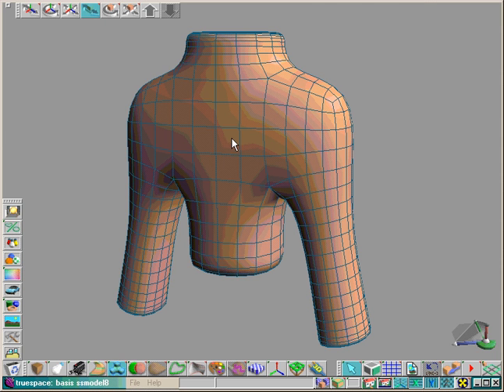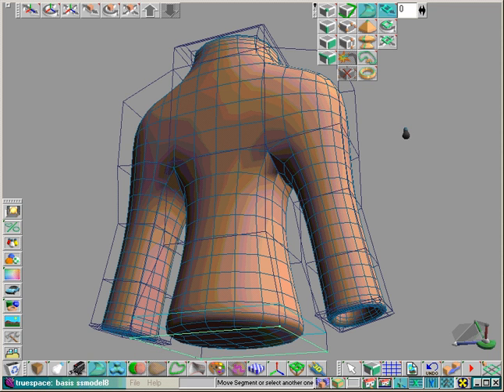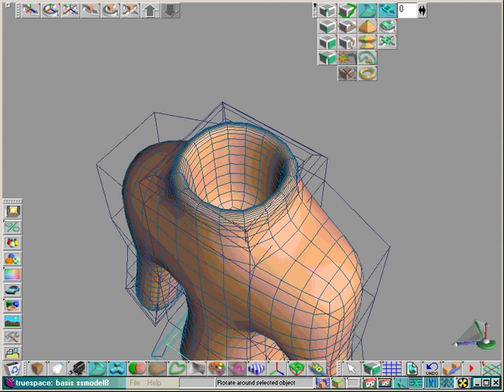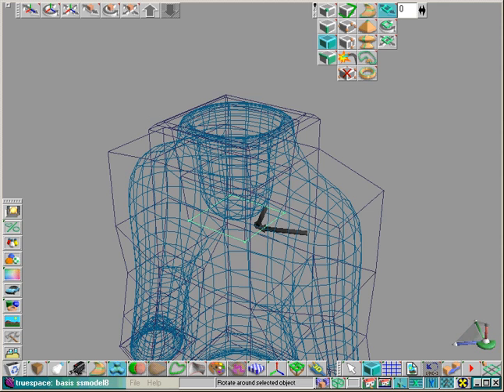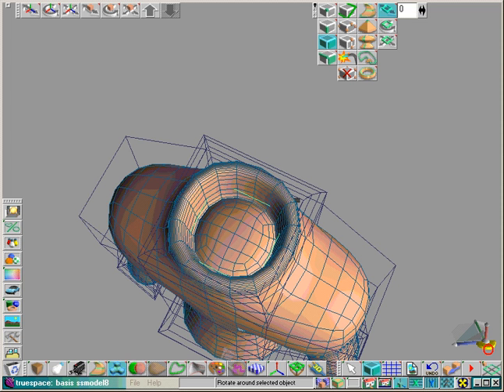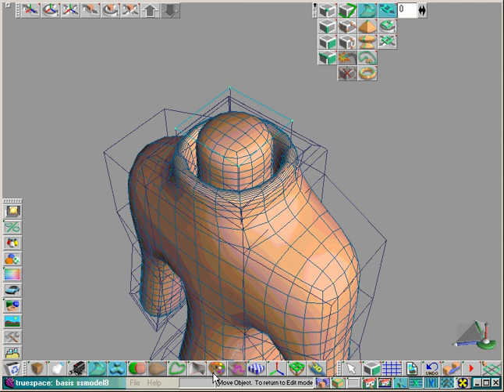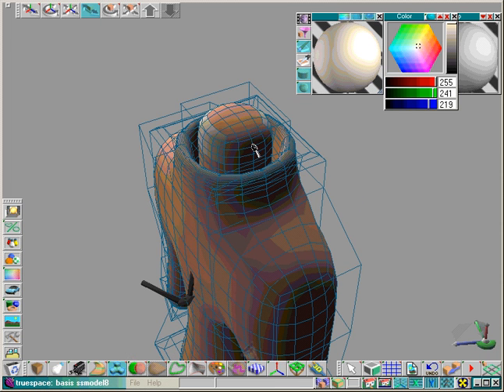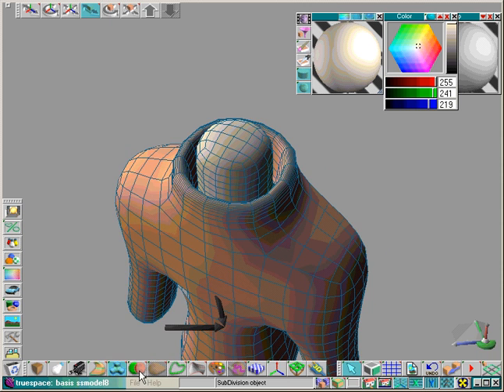Free chapter of Organic Modeling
Learn why animators love Subdivision Surfaces. Covering all basic plus advanced tools, this set of tutorials will give a good understanding of the fundamental manipulation techniques in organic modeling, including metaballs and plastiform.